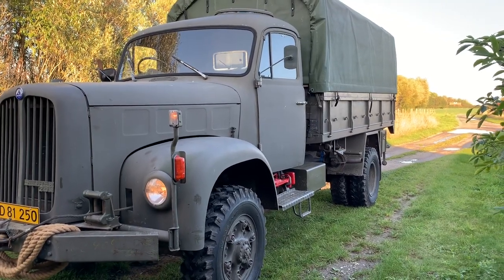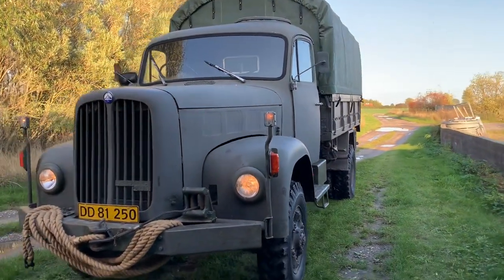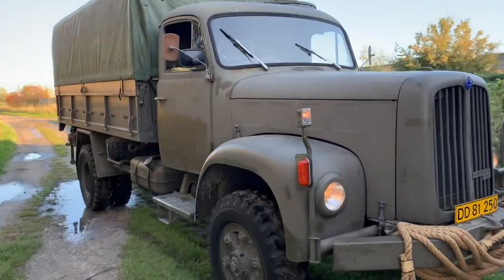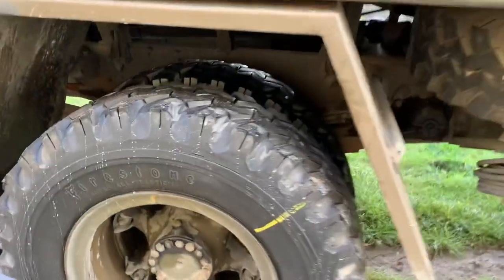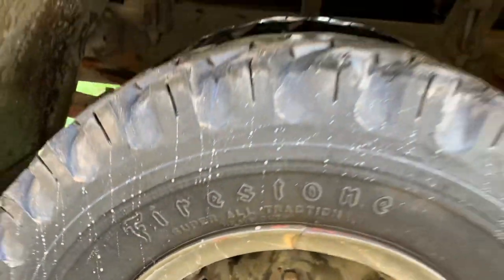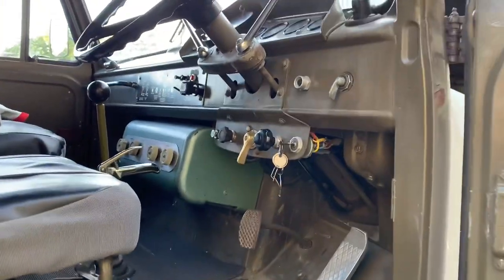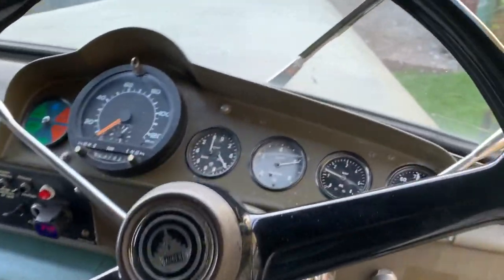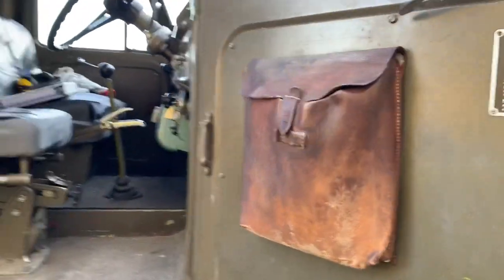Saurer 2DM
Walk around, Drive, and what it is being used for.